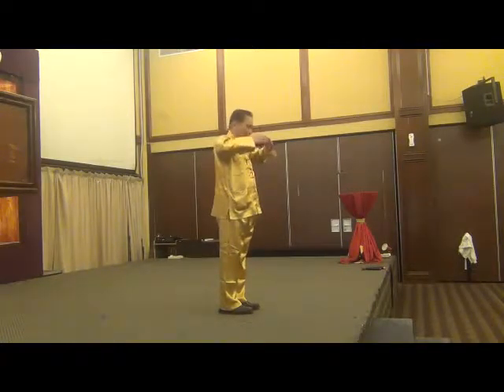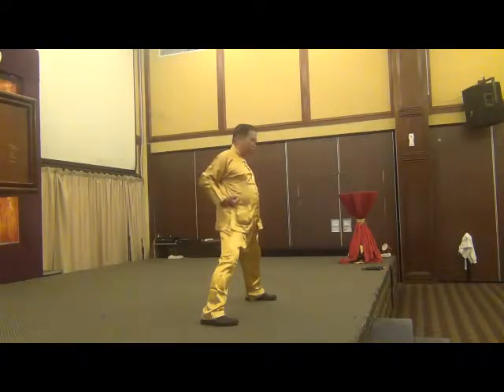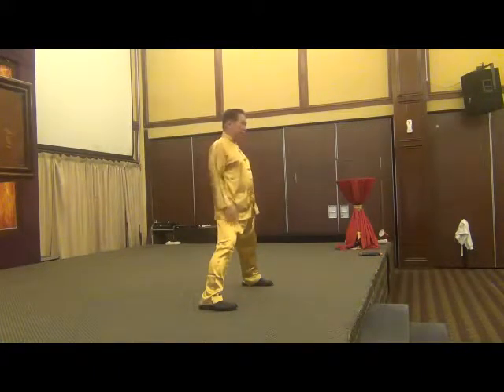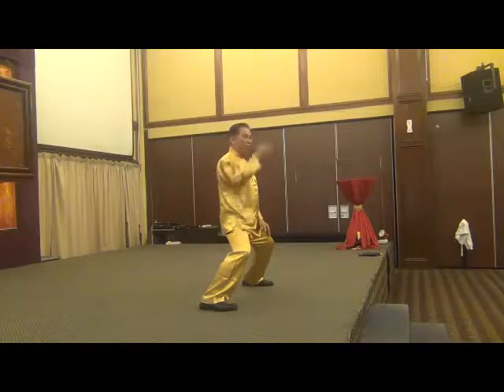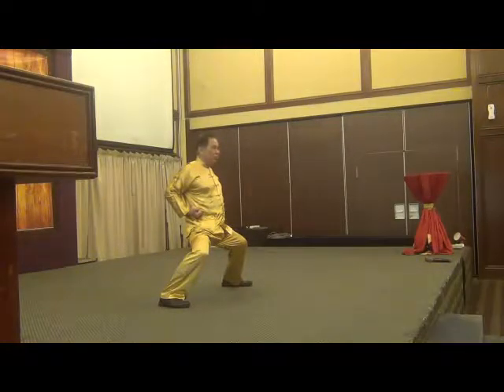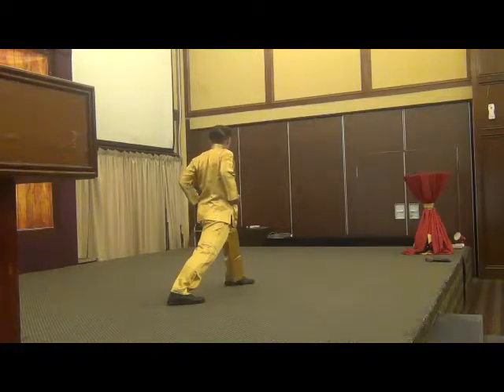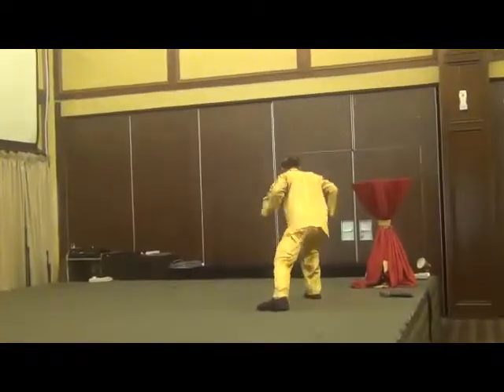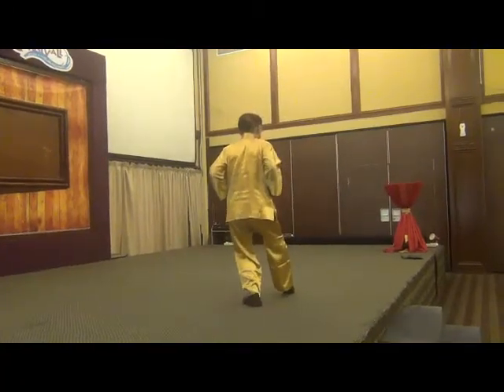Stance Training in Praying Mantis Kungfu for Internal Force and Peak Performance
Praying Mantis Kungfu for non-Shaolin Wahanm members.